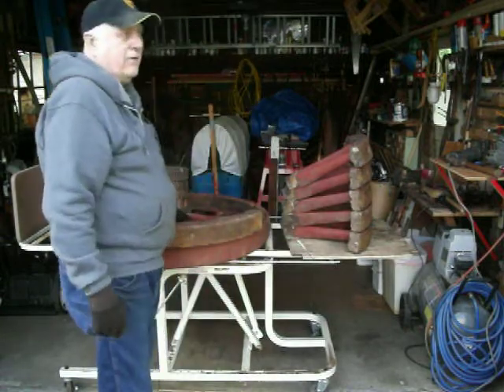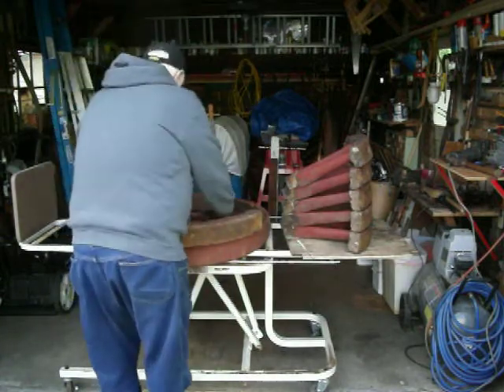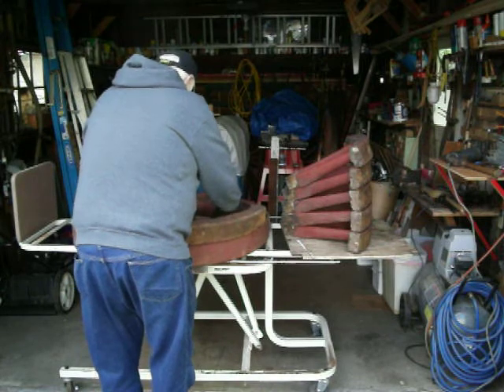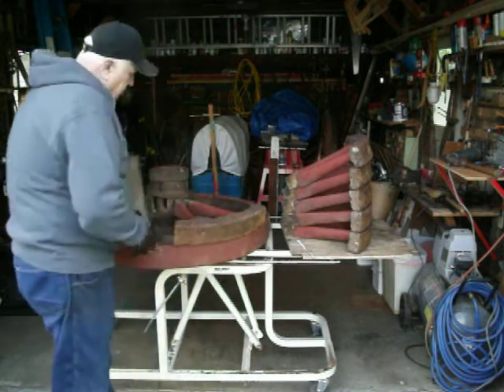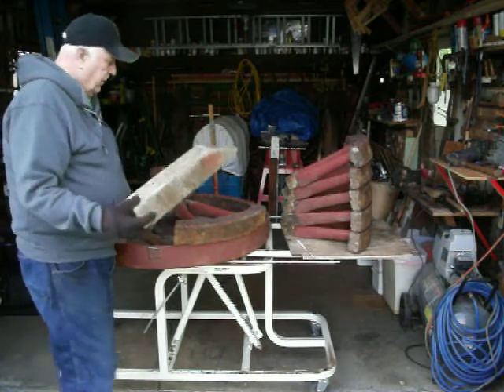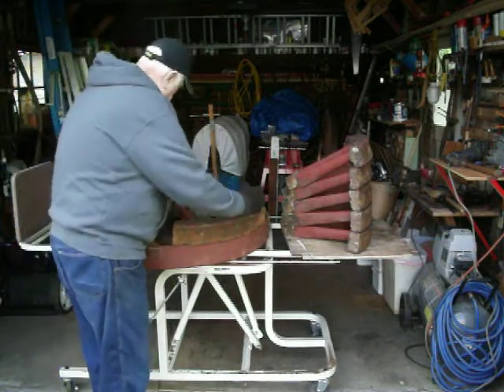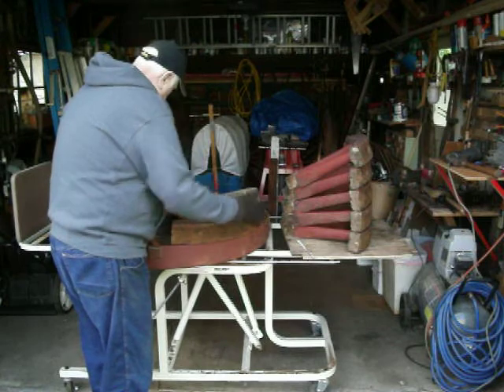Back together.AVI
Wheelwright putting the wheel together.